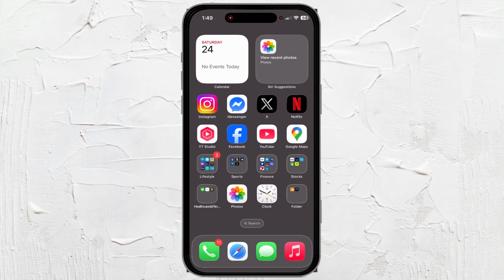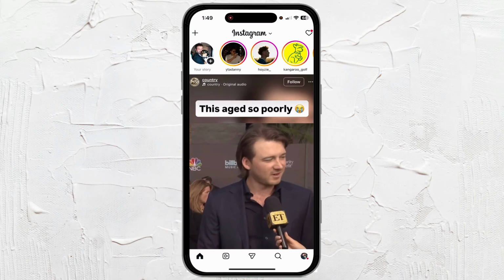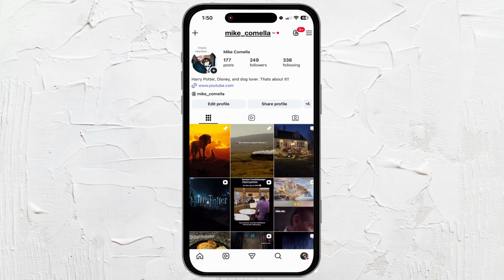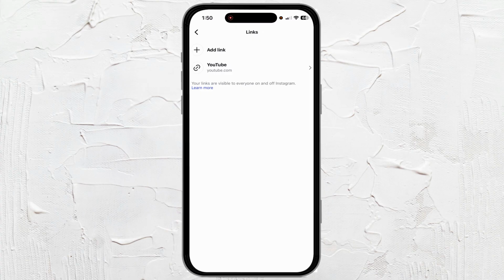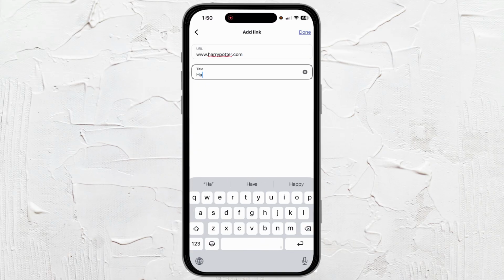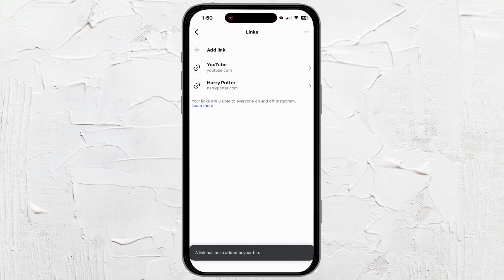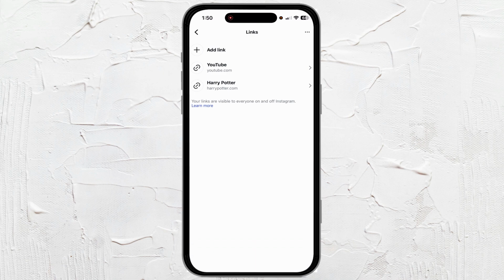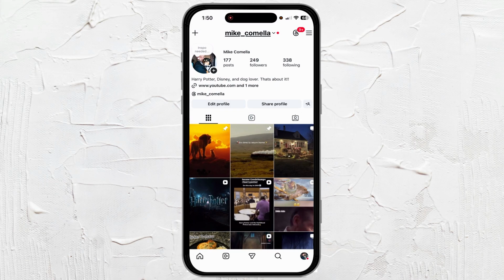How To Add Multiple Links On Instagram Bio - Step by Step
In this video we show you How To Add Multiple Links On Instagram Bio .